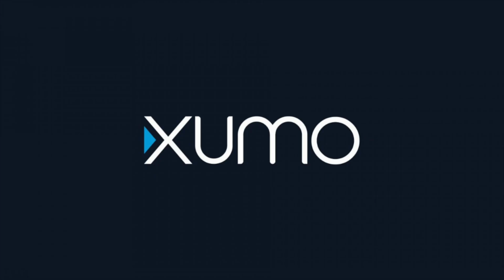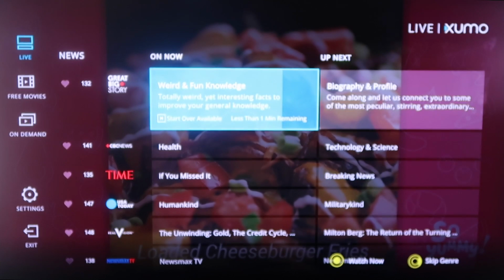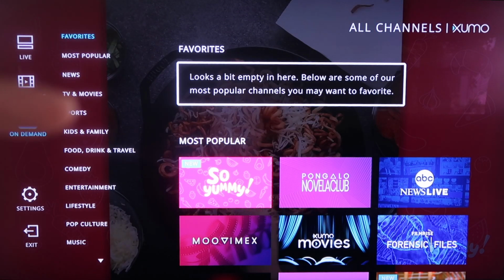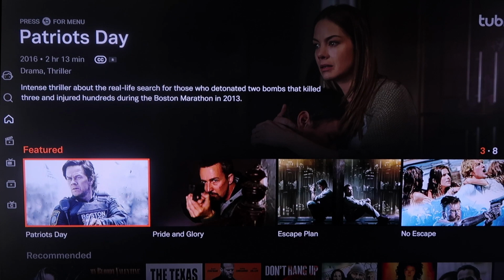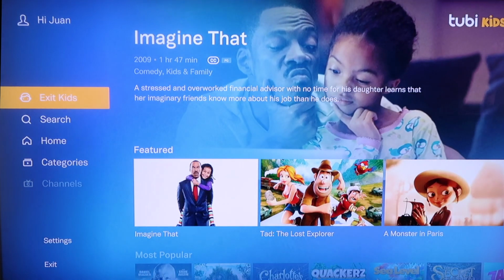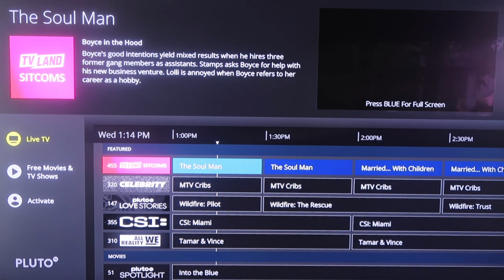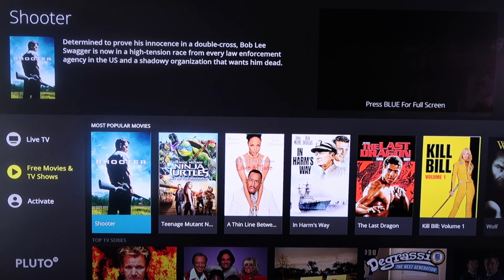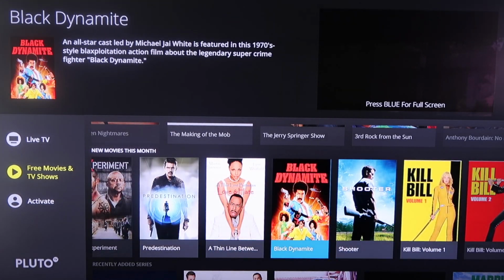Best Free Apps for Samsung Smart TV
Here are the best free apps for your Samsung Smart TV. Each of these is legal and easy to use. Filled with Movies, TV Shows, and binge-worthy content.